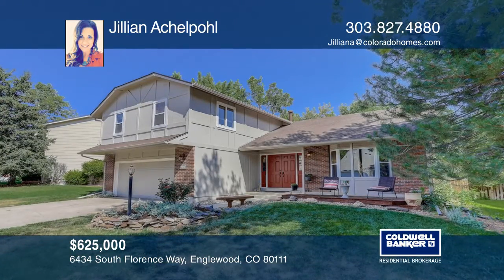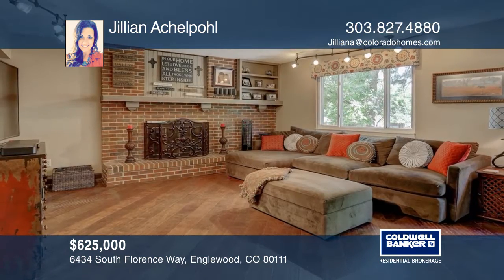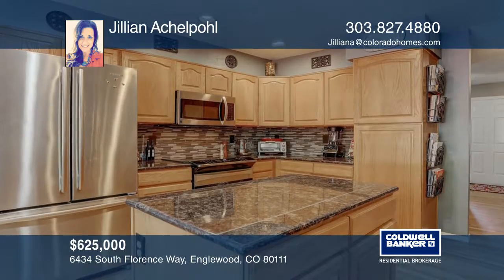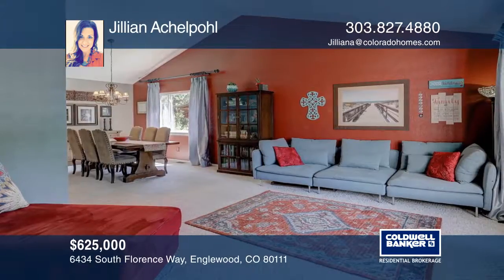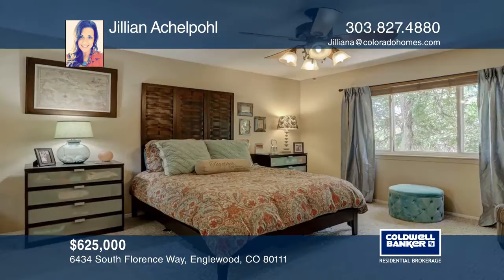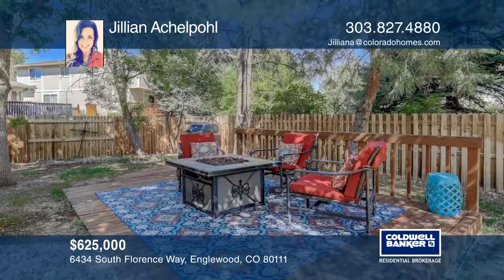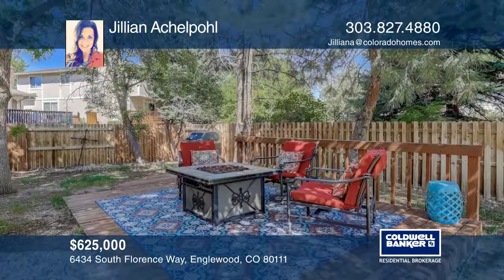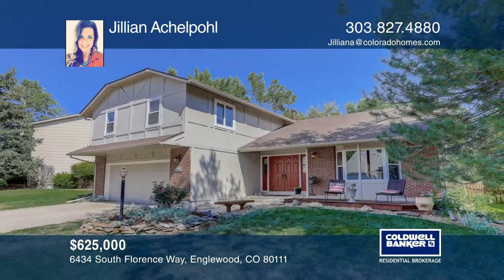Jillian Achelpohl presents 6434 South Florence Way Englewood , CO | ColdwellBankerHomes.com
6434 South Florence Way , Englewood , CO

This beautiful tri-level home has been newly updated with granite kitchen counters, stainless steel appliances, a remodeled master bathroom, basement bedroom carpet, hardwood floors on the main level, a newer roof and a relaxing back deck perfect for entertaining. It is ideally located in the award-